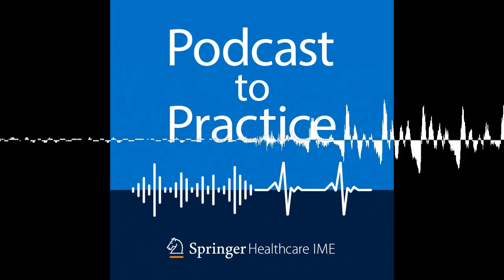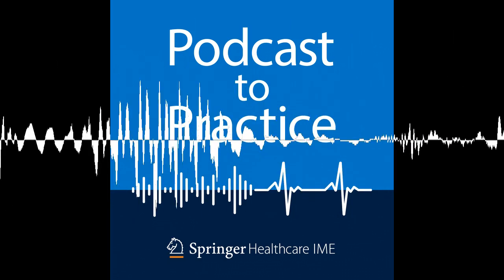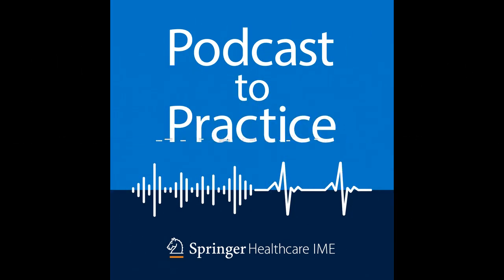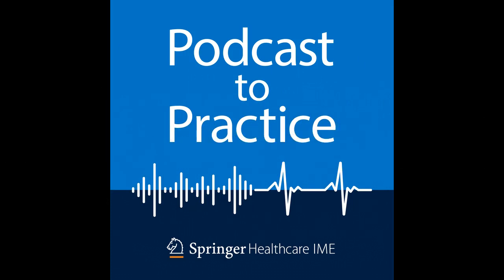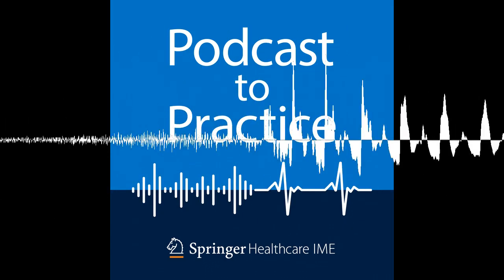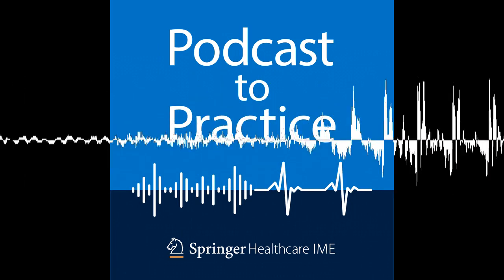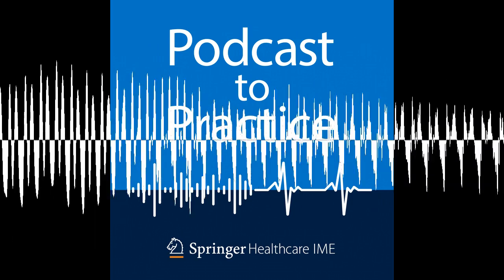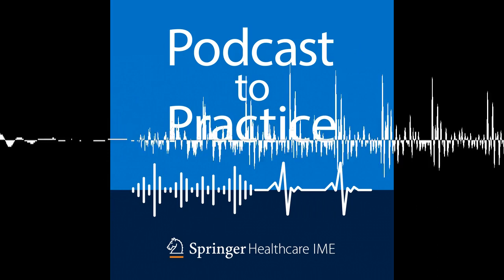Navigating NSCLC: Merging molecular insights and targeted therapy | Biomarker-guided therapy in N...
Dr. Lizza Hendriks explores a complex case involving a 40-year-old male with ALK-rearranged non-small cell lung cancer (NSCLC).

This podcast is part of an ACCME- and EACCME-accredited, Independent Medical Education program entitled, Biomarker-Positive Disease: A Personalized Approach to Selecting Targeted Therapies in Lung Cancer and Beyond.

To learn more about the full program or to CLAIM YOUR CREDITS,
This activity is supported by independent educational grants from Roche and Illumina.